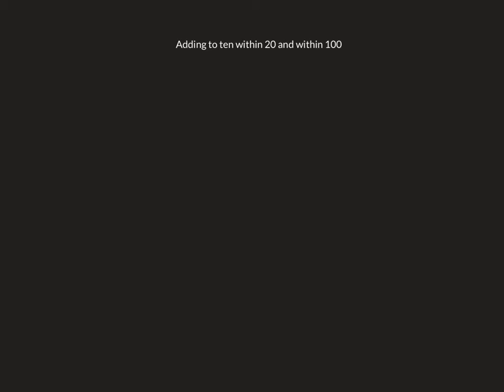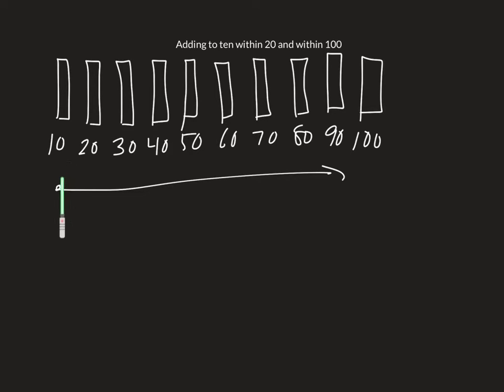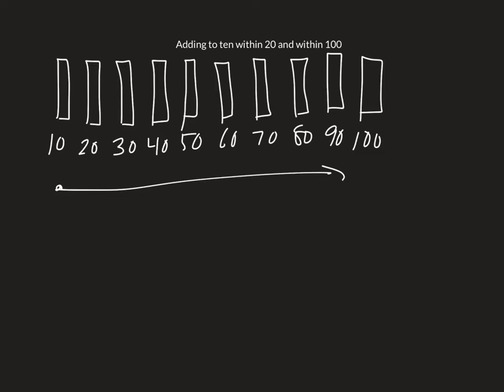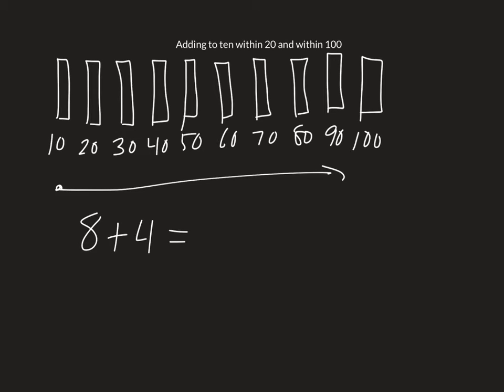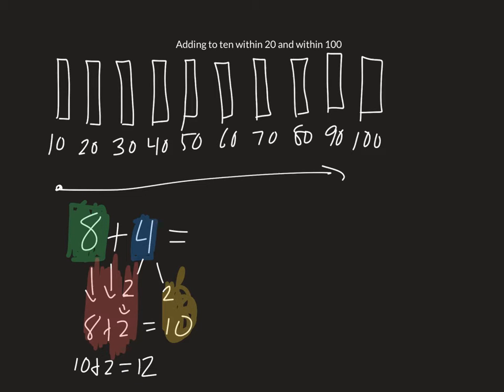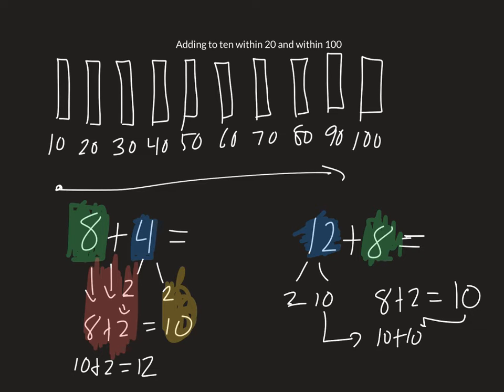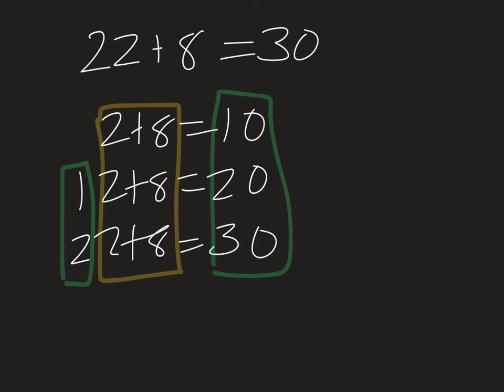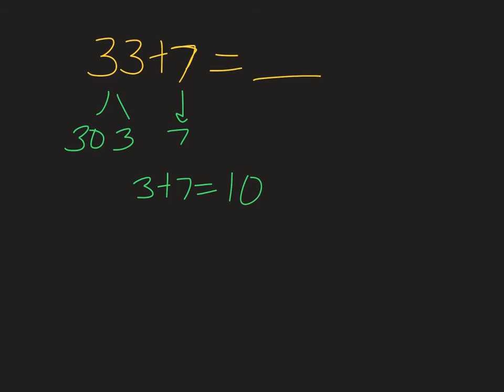Lesson 4&5 Recap